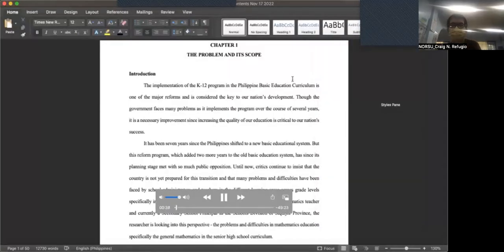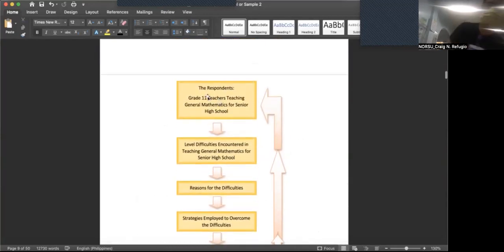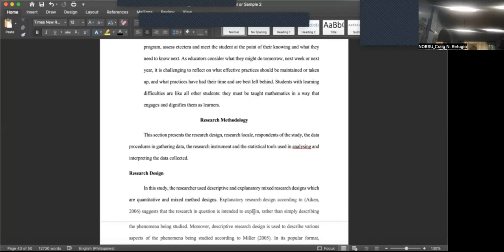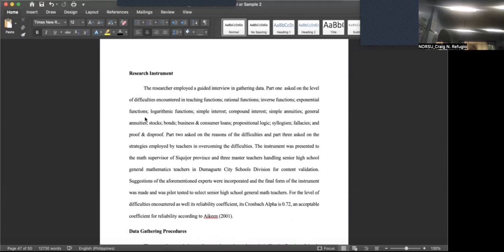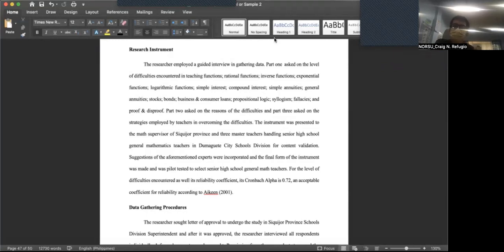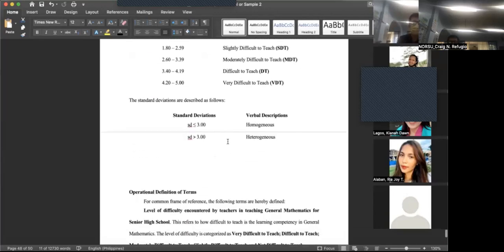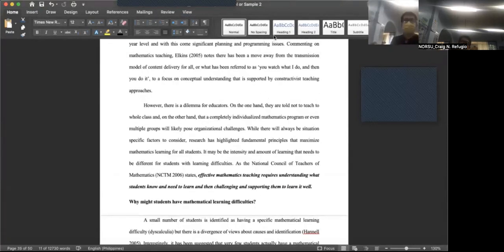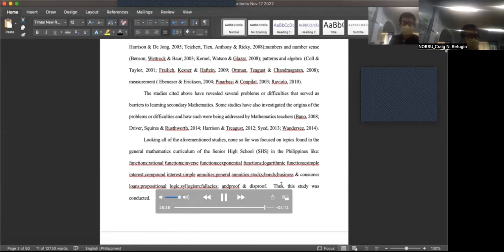Ed 303 Video for Chapter 1 Contents Model 10-11:30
Research Proposal Chapter 1 Contents